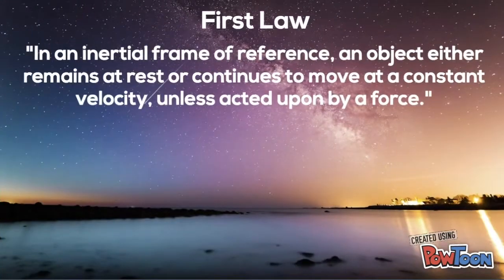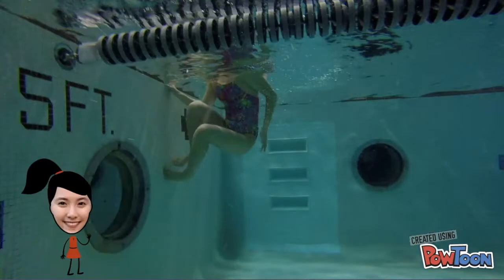The Science of Swimming | 2018 Science Ambassador Scholarship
Have you ever wondered about the physics behind swimming? In my video, I explain Newton's three laws of motion and dive into fluid dynamics in the context of my favorite sport!